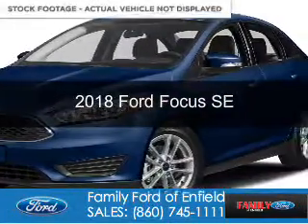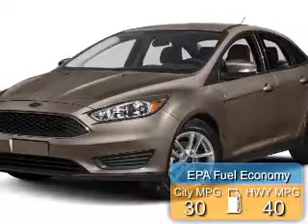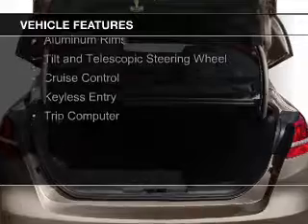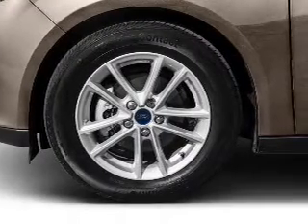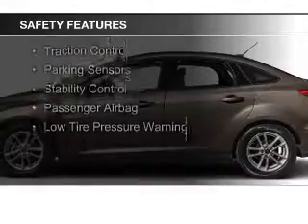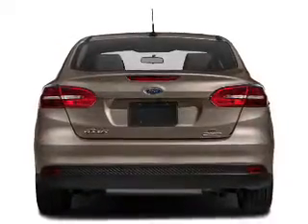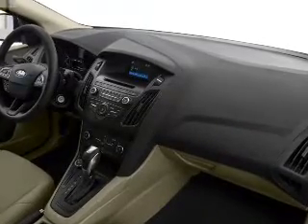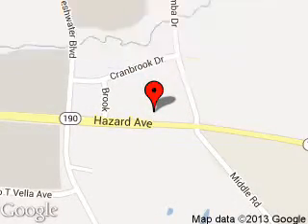2018 Ford Focus - Enfield CT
Phone:
Year: 2018
Make: Ford
Model: Focus
Trim: SE
Engine: 2.0 liter inline 4 cylinder 16 valve
Transmission:
Color: Lightning Blue Metallic
Mileage: 10
Address:
65 HAZARD AVE